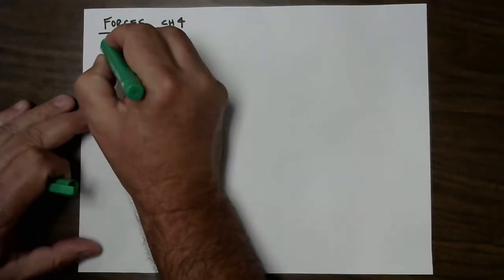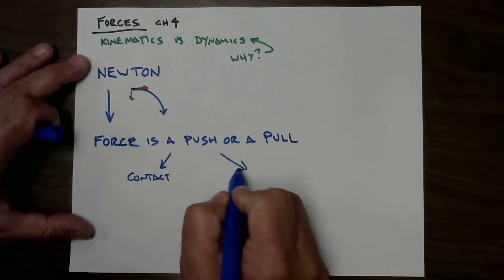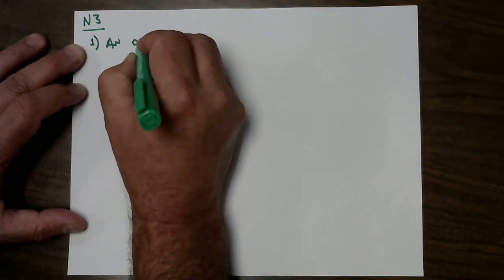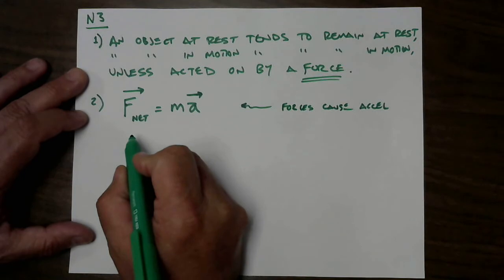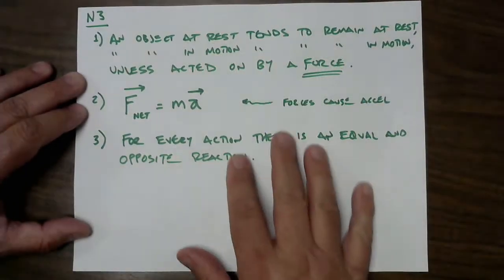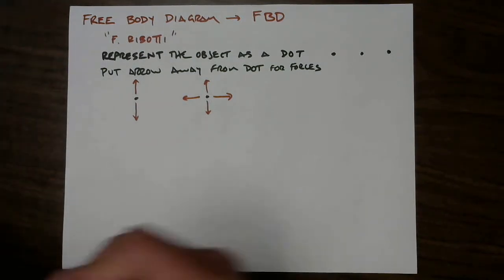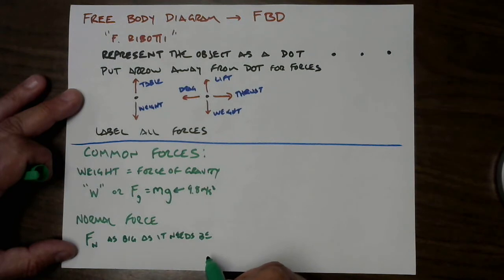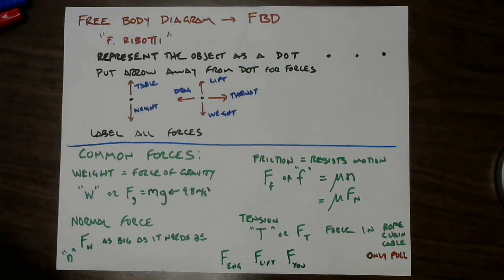Force 1 (AP too)